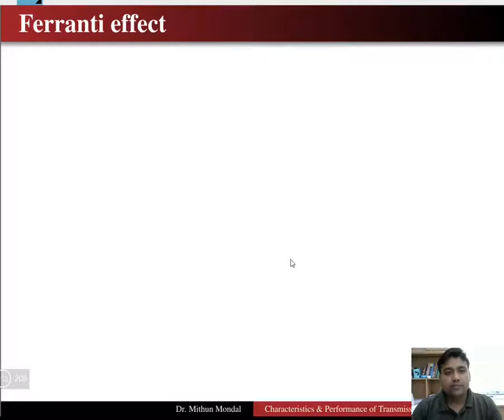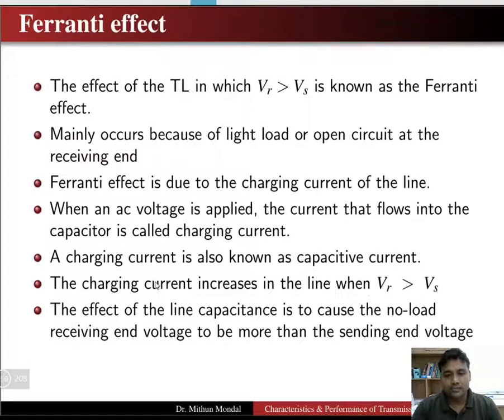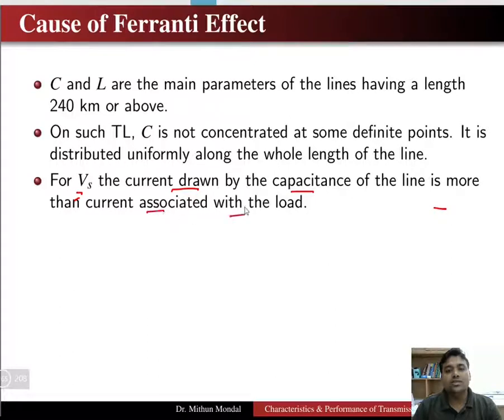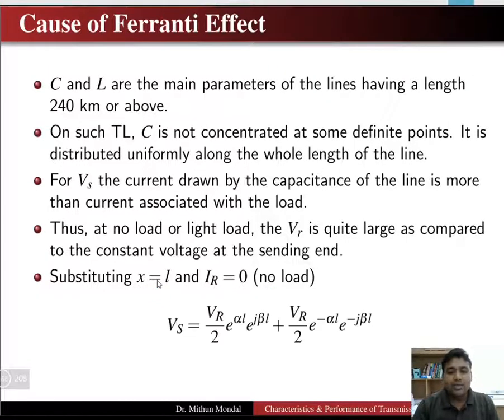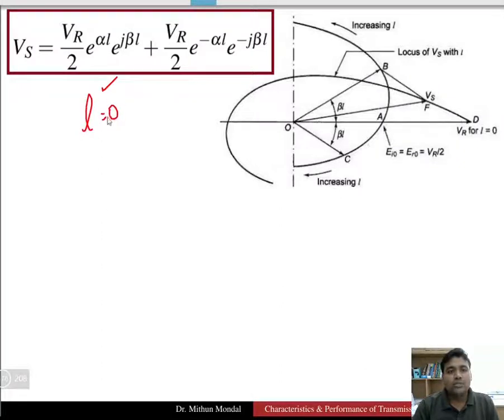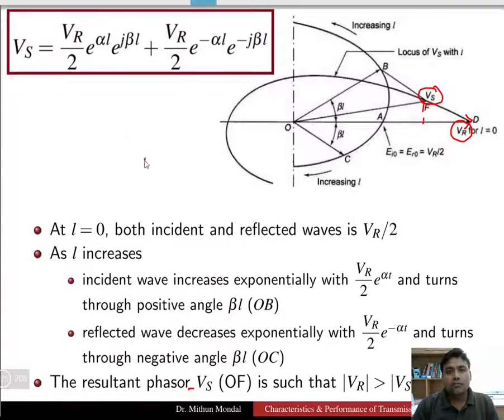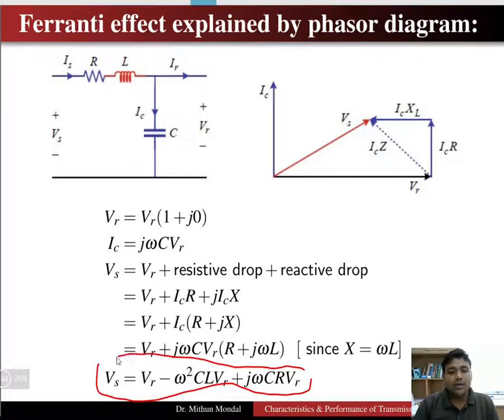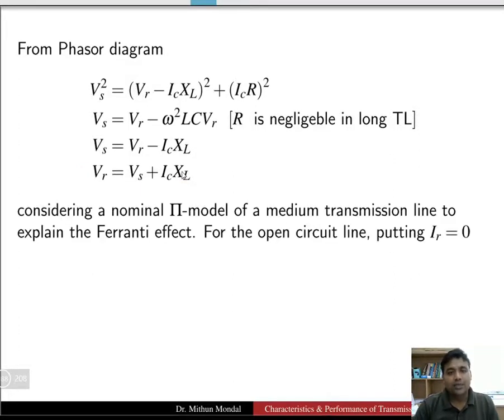Power Systems | Lecture - 21 | Ferranti Effect in Transmission Lines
The concept of the Ferranti Effect in long Transmission Lines is discussed.